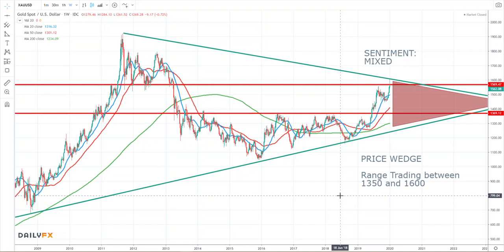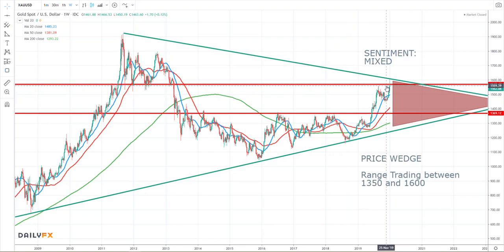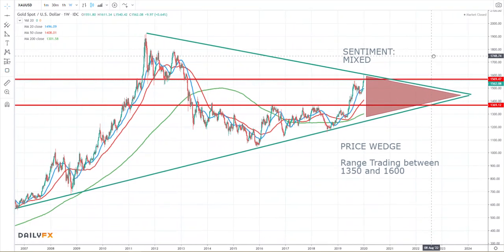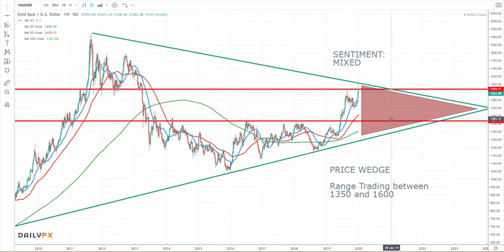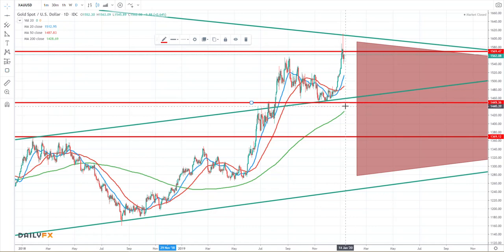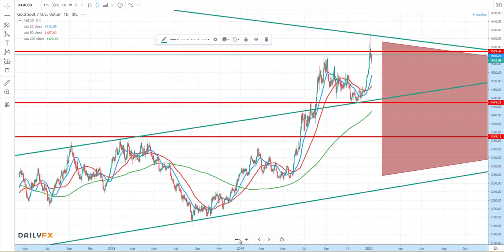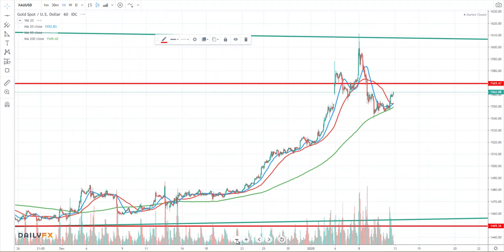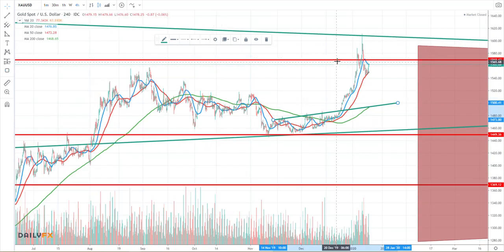Gold Price Analysis - XAUUSD - Week of January 12th 2020